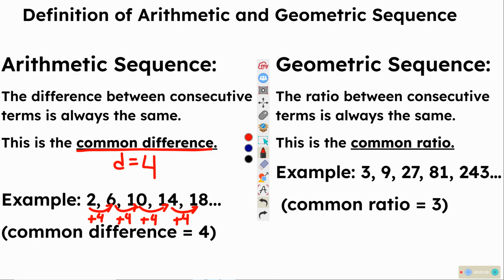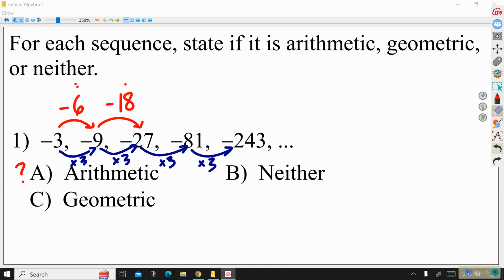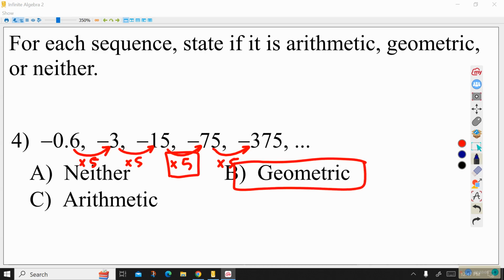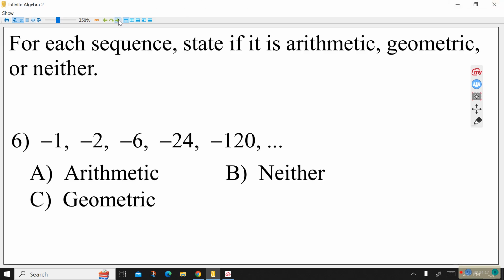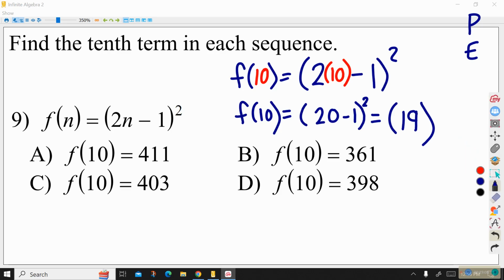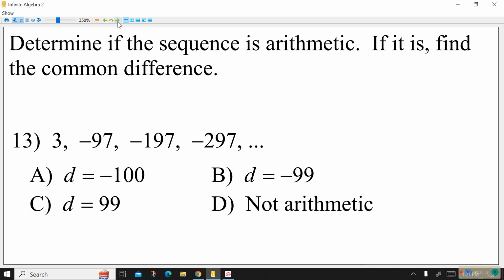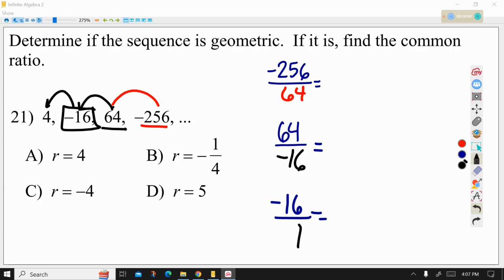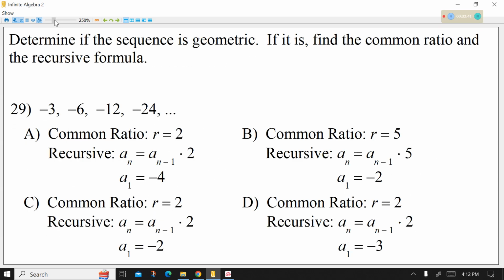Arithmetic and Geometric Sequences